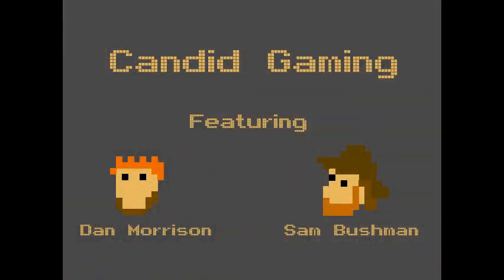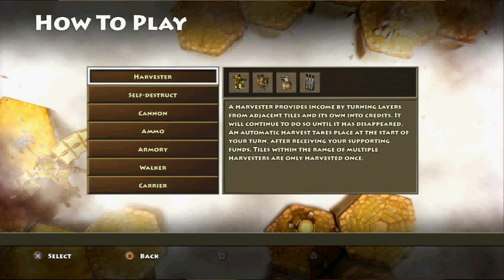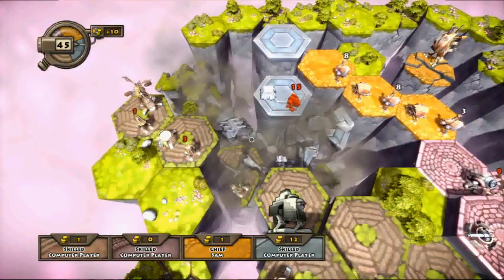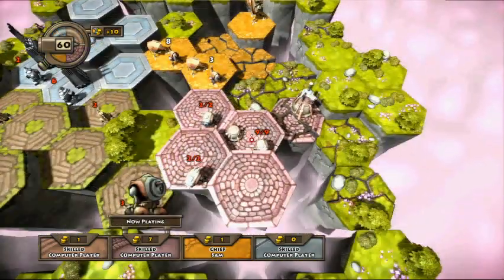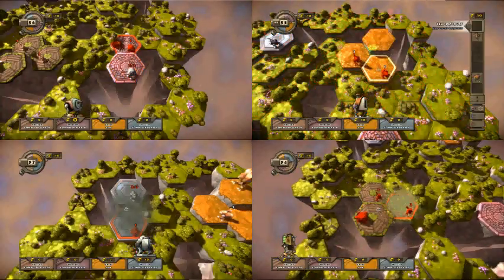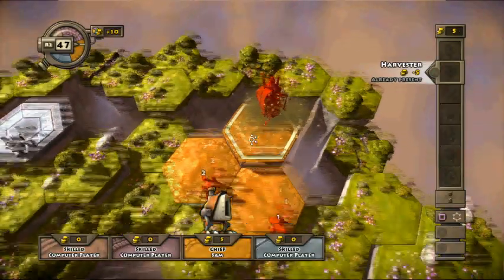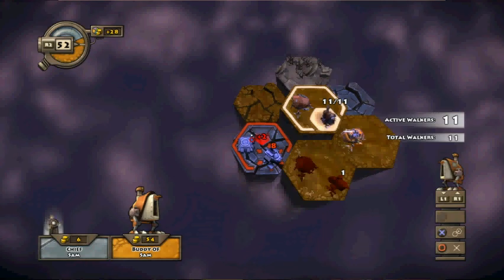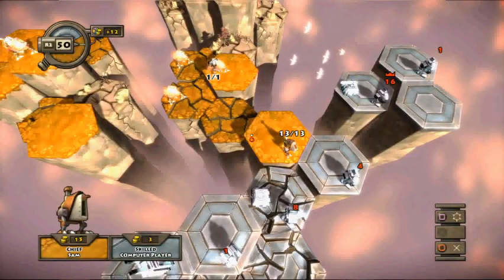Candid Gaming Reviews Greed Corp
Game reviewers Sam Bushman and Dan Morrison review Greed Corp for the Playstation Network.